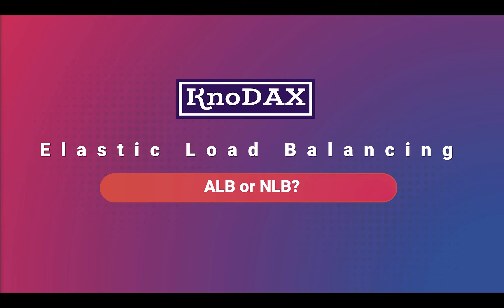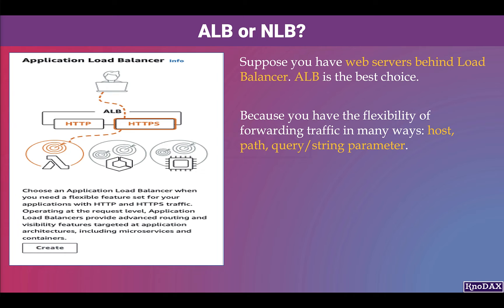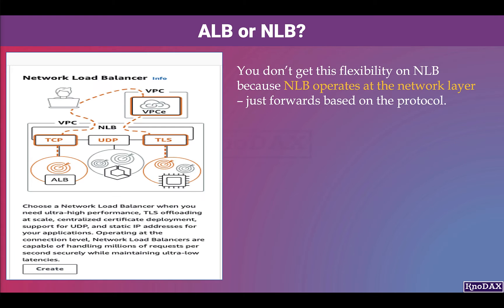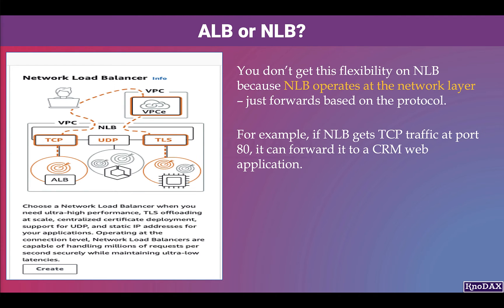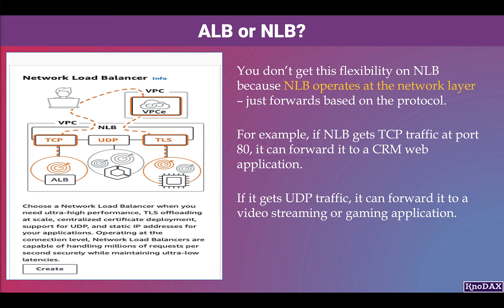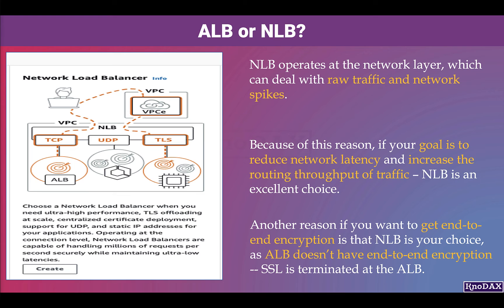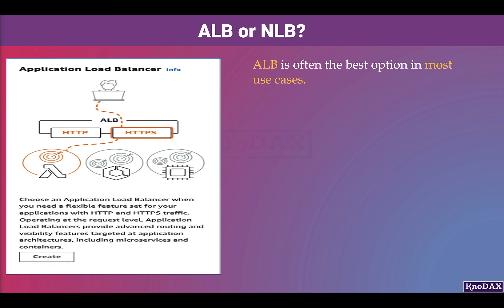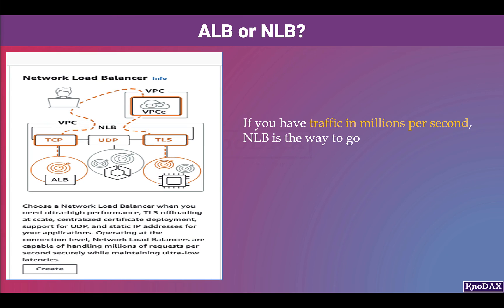Application Load Balancer vs. Network Load Balancer | AWS Cloud Practitioner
This video is about Application Load Balancer vs. Network Load Balancer.